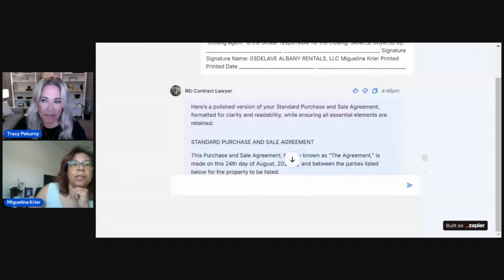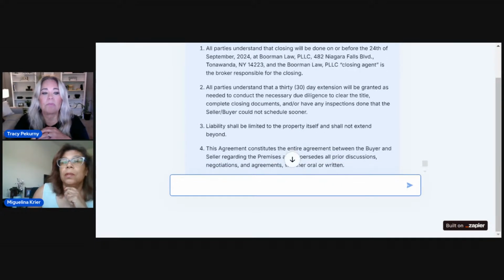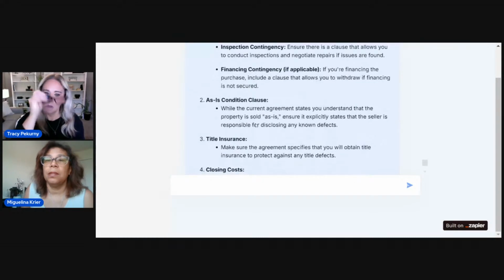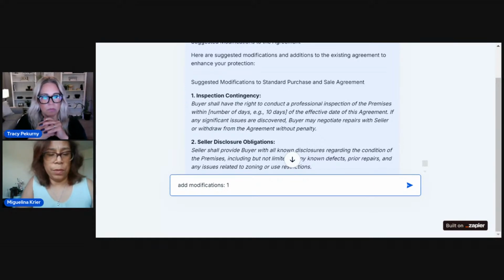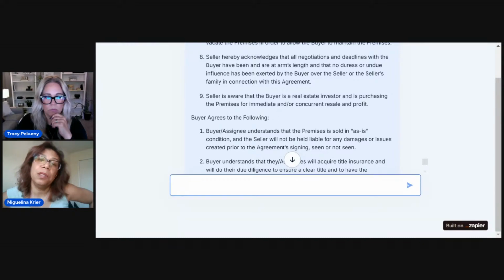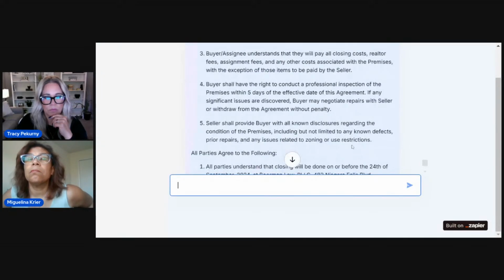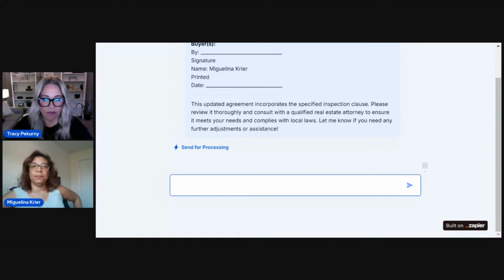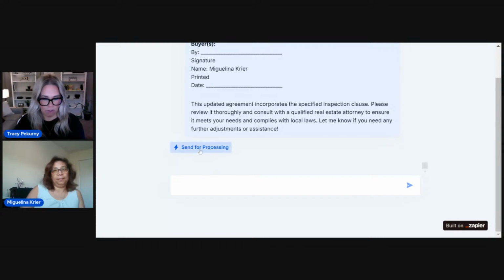LIVE AI Attorney Demo Episode #5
Tonight, Monday @ 8pm EST
Live Demo of our new AI Powered Attorney episode # 5.
We will drop in a contract to the interface and watch the AI Attorney correct errors, make recommendations and create a better contract than we were using.
Join us and bring your questions! We are changing how real estate investors do business. See you soon!